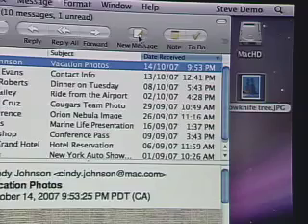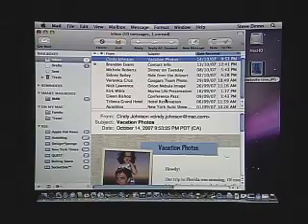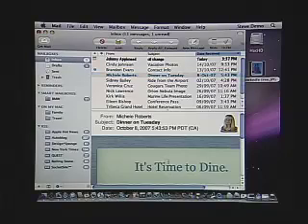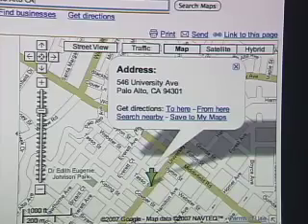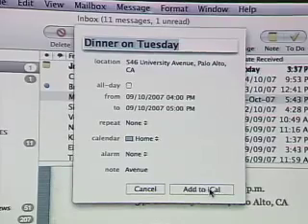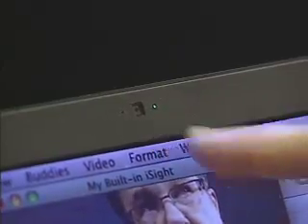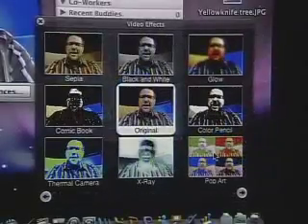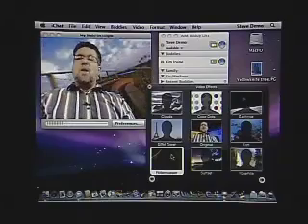Dotto Tech Season 6 Episode 9- Leopard part 2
If you're a Mac user or are thinking or becoming one, you won't want to miss this show. Steve shows off some of the coolest features in Apple's latest operating system Leopard. Steve takes a look a few of the updates to Apple staple programs, like Mail and iChat. Leopard has added extra integration between Mail and other productivity applications, making it easier to update contacts and calendar appointments. All new Macs come with a built-in iSight camera, and Steve puts those new cameras to work with the latest version of iChat. With iChat, you can now have multiple logins and tabbed chatting. Steve also travels through time, with Time Machine, an amazing recovery and backup tool. It turns the mundane task of backing up and restoring files into something you might actually enjoy. Time Machine automatically backs up the contents of you computer. It doesn't just make one copy of you file though, it make a continuous string of backups over time, so you can go back and find the exact file you're looking for. It's a journey through time, without having to bend the time space continuum.